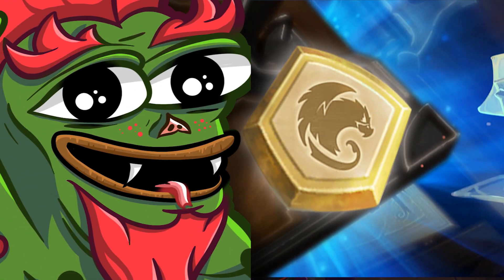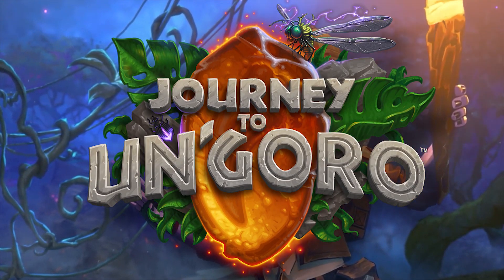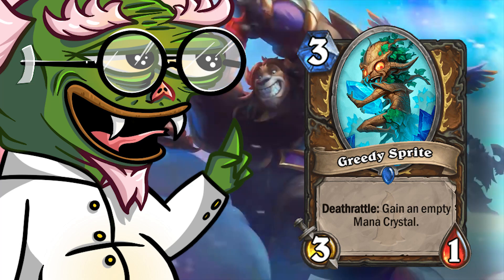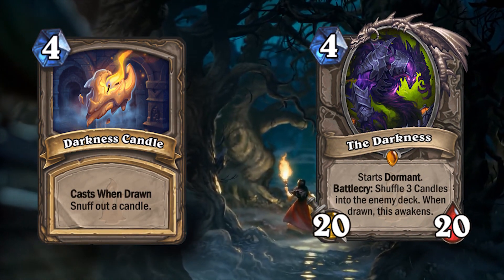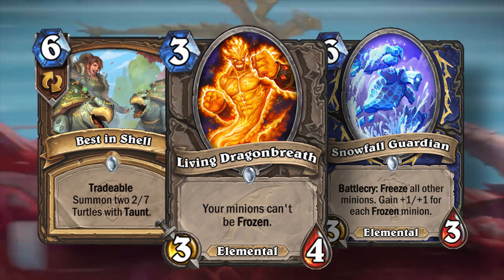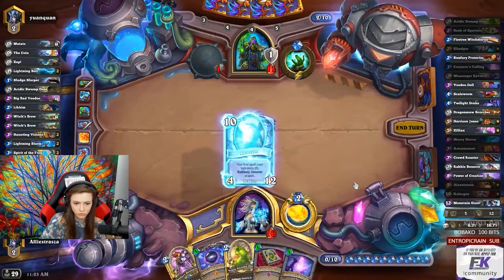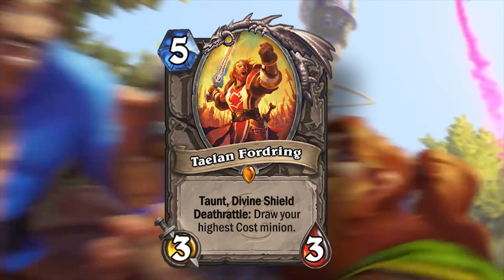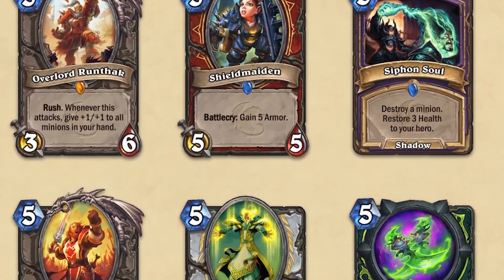What We Need in Hearthstone's Core Set!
Rarran here, This video is the new rotation and the core set with it, and what cards should be in the core set

Thanks to Trump and everyone else for the footage!